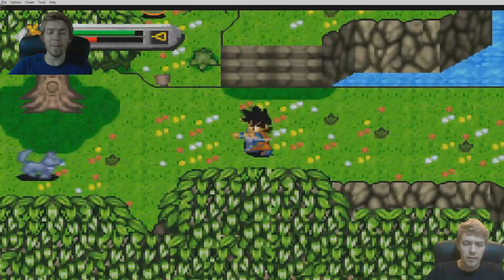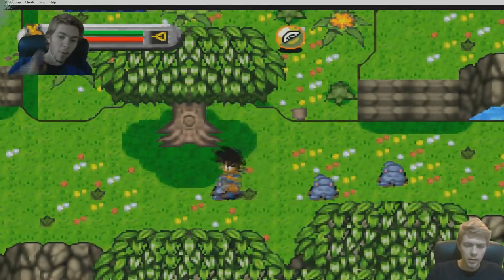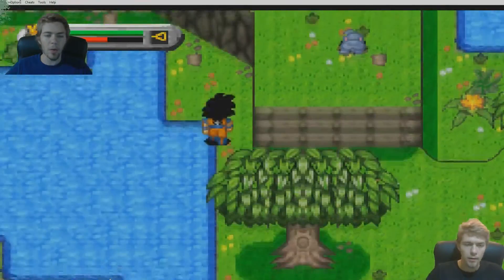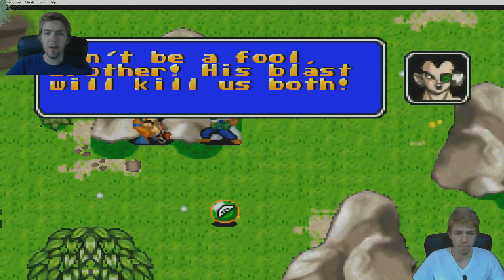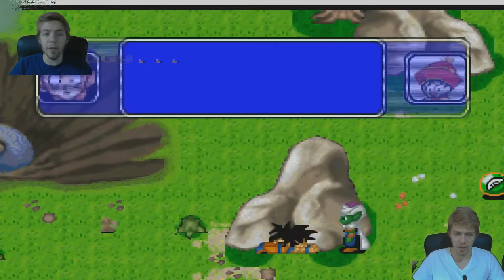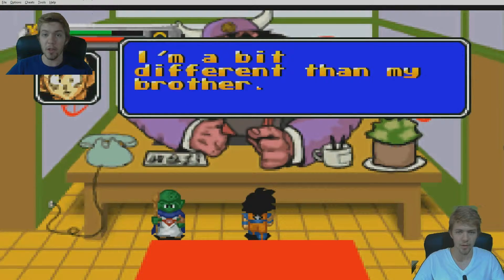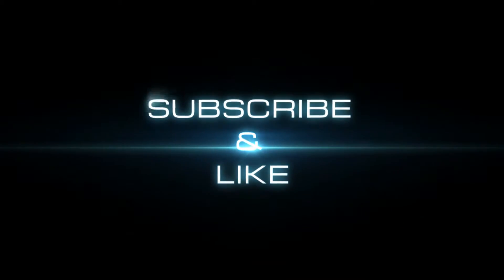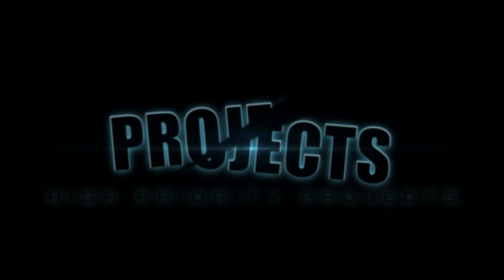Dragon Ball - The Legacy of Goku - Review